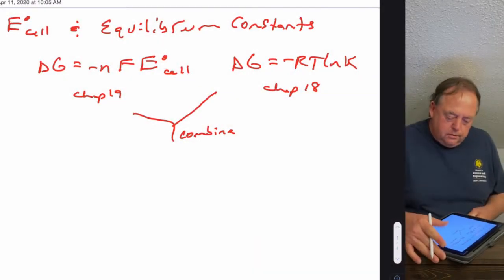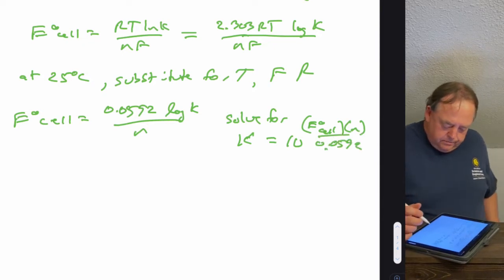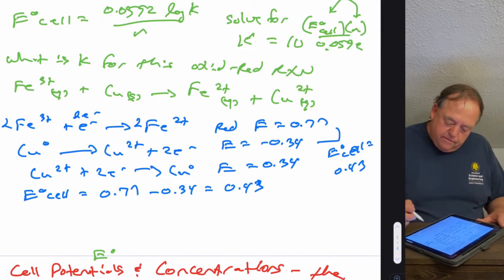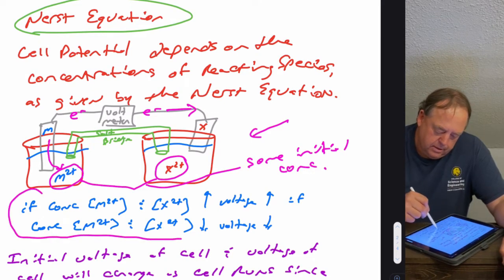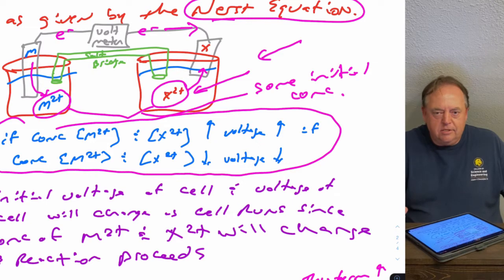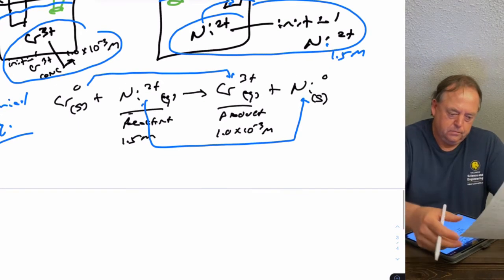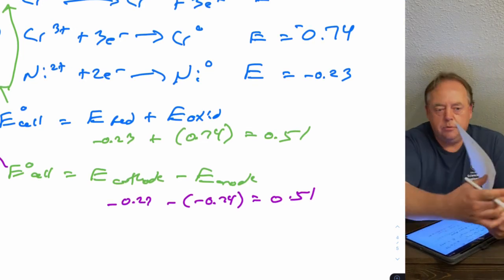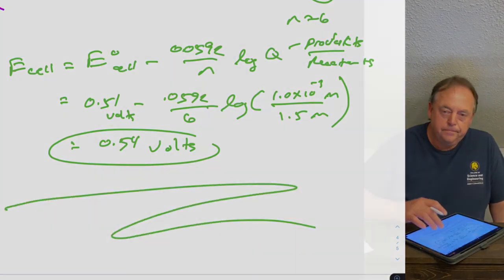Chem 1312 Chapter 19-6 cell potential and equilibrium constants